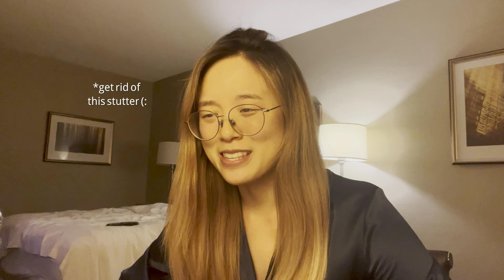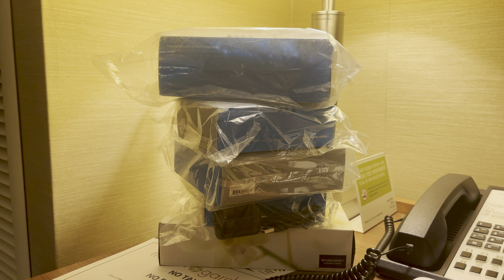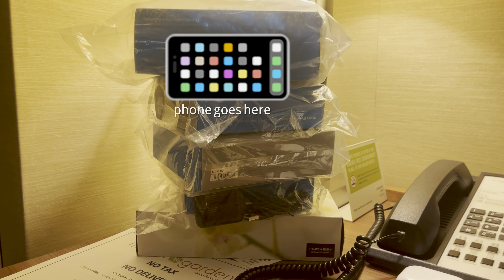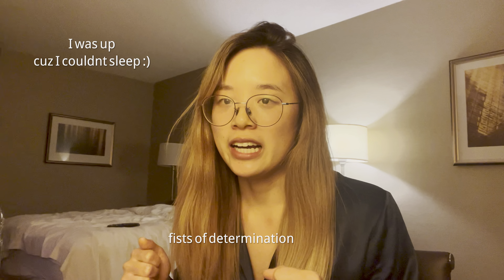amateur human battles gopro accessory unboxing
unbox: max lense mod and headstrap+quickclip

I thought the struggle couldn't get worse than the last video but gopro really wanted to surprise me today... I don't know if I should blame it on my gopro's first time or if i need to hit the gym (ripped4lyfe)

I apologize for the number of "likes" in this video